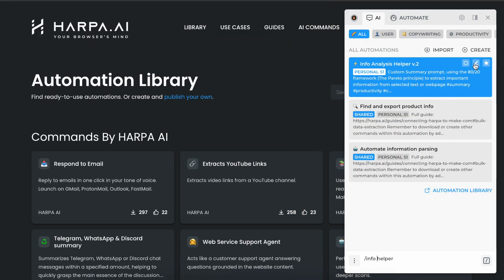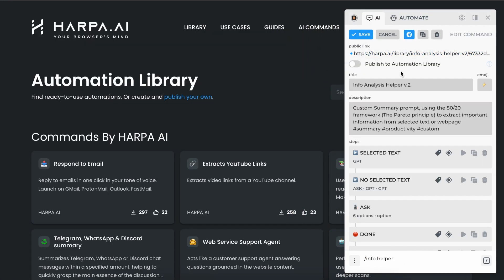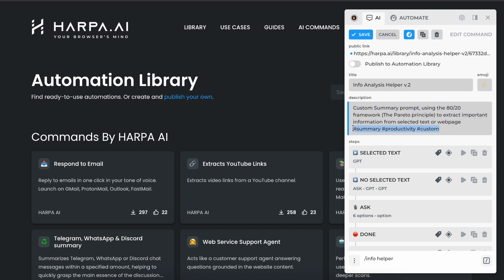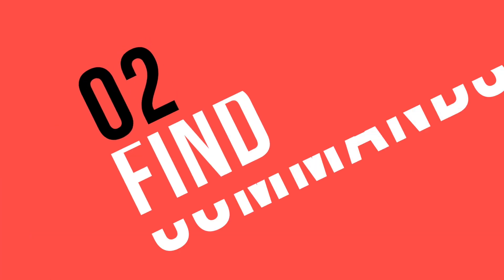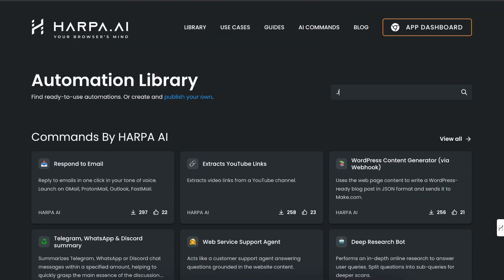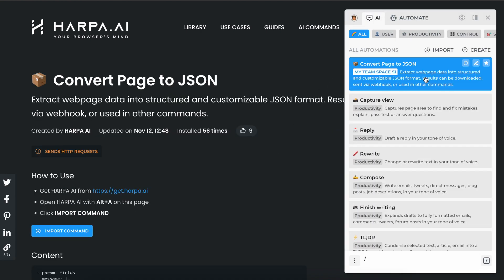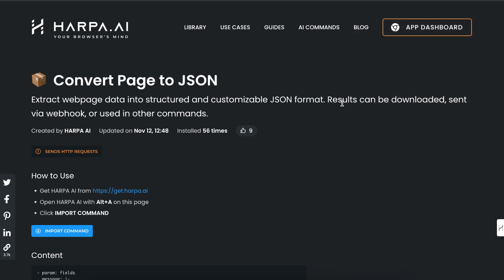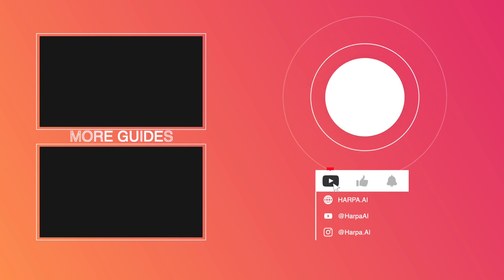Share your AI Powered Web Automations with HARPA AI Library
With HARPA AI v 9.5 you can easily share your custom AI commands with others:
- You can share a command privately by sending a direct link, or publicly by adding it to the HARPA AI Automation Library
- Search for helpful commands for your tasks among the shared ones in the library.

To share your AI command:
- Open a command editor and click "share" at the top,
- Copy link to clipboard,
- Once saved, your command will be shared online. Everyone having the link will be able to find it.

To publish custom command:
- Use the "Publish" toggle and click save button.
- Your command will become a part of the public library and can be found among others.

We recommend writing short and helpful Descriptions and use hashtags so that your commands can be easily found.

Please note that shared commands may contain harmful code. Review command content before running it. Only commands in the Official category are verified by the HARPA AI team.